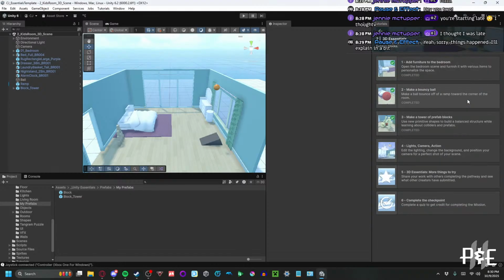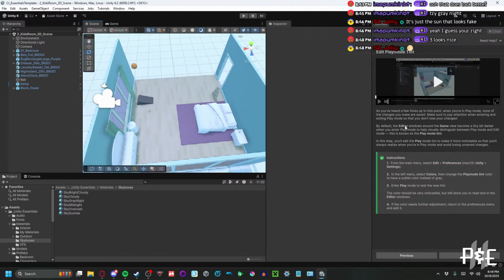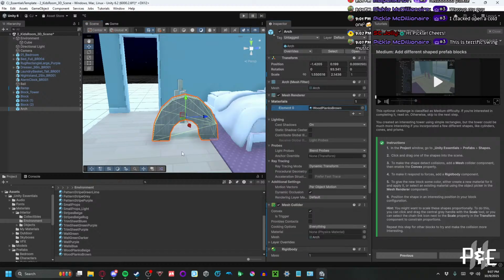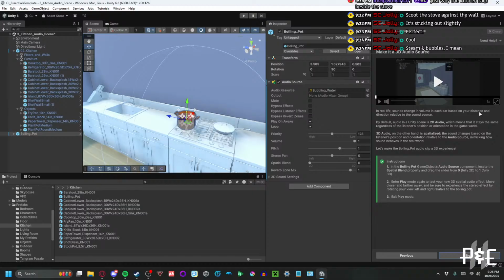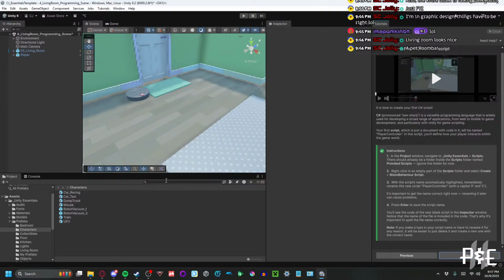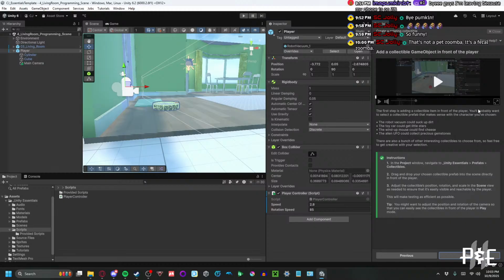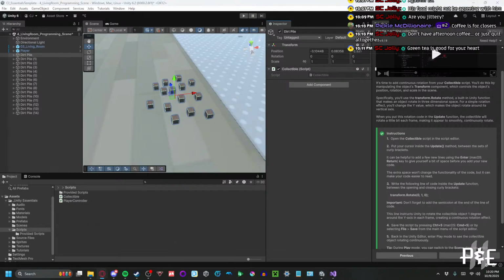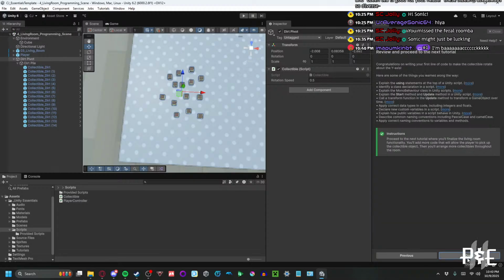[THE DREAD THAT IS SCOPE] Game Development (Unity Tutorials)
[THE DREAD THAT IS SCOPE] Game Development (Unity Tutorials) | Pause & Effect On Air

Join us for CJ's continued game development journey, this time continuing the Unity tutorials from last week, on the newest Pause & Effect On Air stream! Please enjoy!

Stream Waiting Room Music: Scientifics by CJ of Pause & Effect (that's me!)

Pause & Effect is a multimedia content channel that features streams, shorts, videos, and a rare podcast! Streams are 5 days a week, Monday, Tuesday, Thursday, Friday, and Saturday, with Thursdays being reserved for development of some kind!